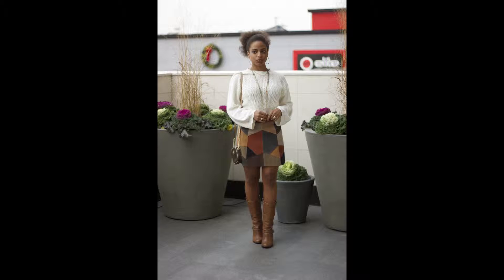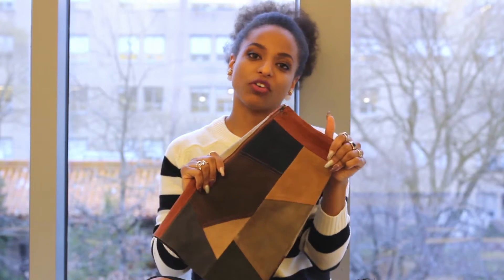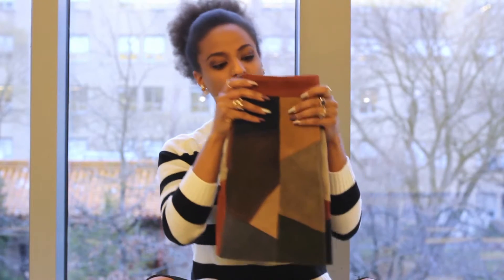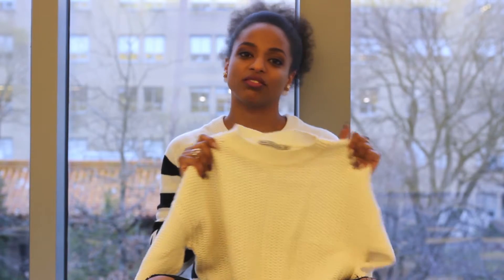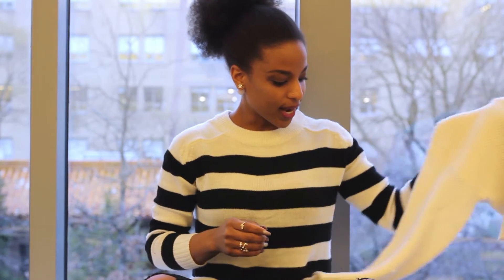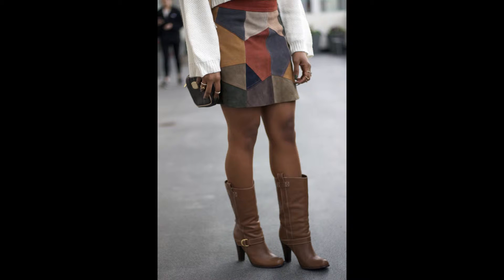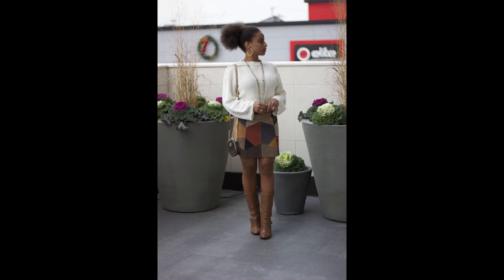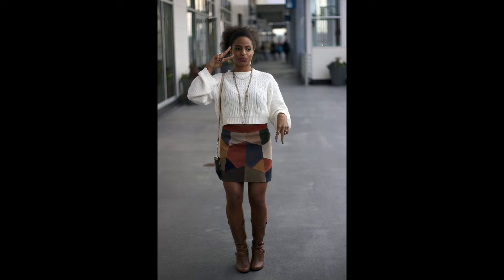Back to the Future | Mila Kunis Inspired 70's Style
Here are the details on my 70s inspired look!